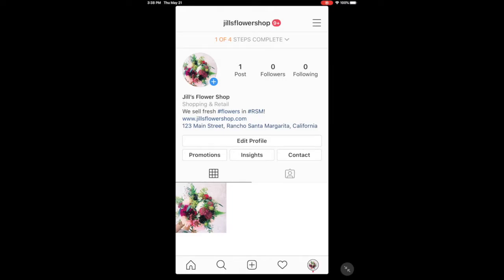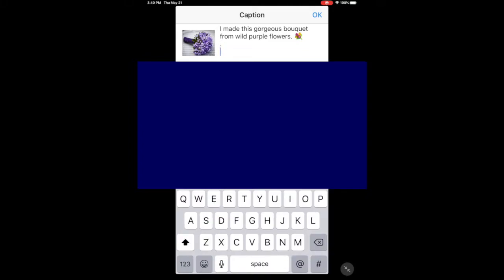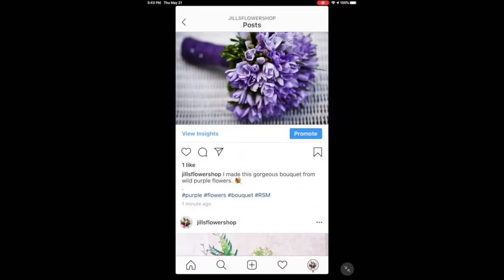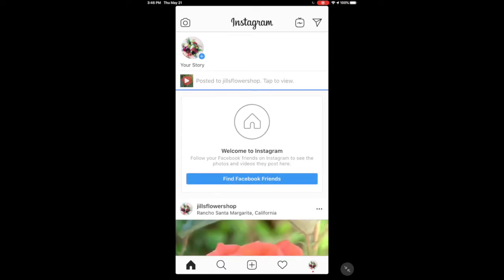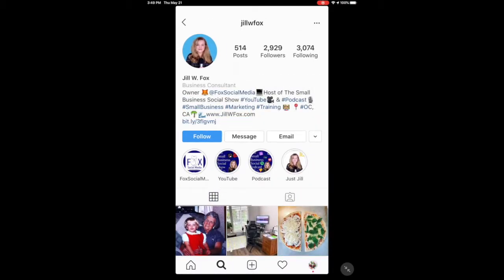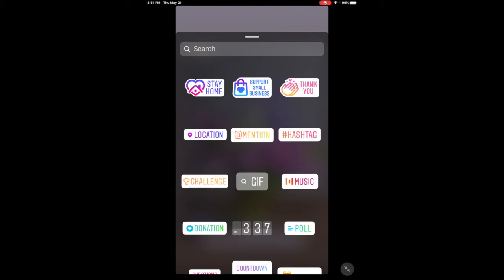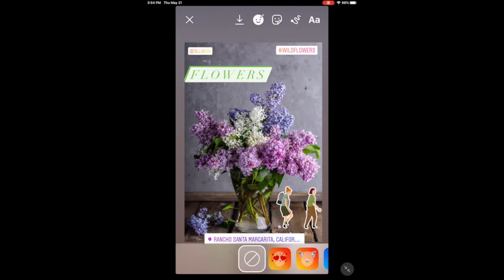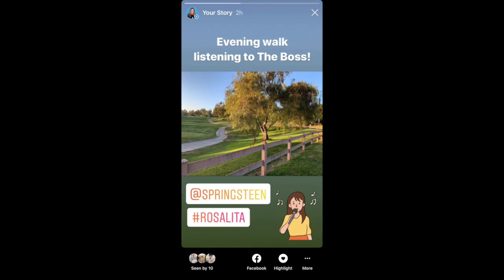How To Post To Your Instagram Business Account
In this video Jill shows you how to post to your Instagram Business Account, while sharing additional  Instagram marketing tips throughout this tutorial. Jill demonstrates how to post a photo to Instagram, how to post a video to Instagram and how to post an Instagram story.

THIS IS VIDEO #5 IN THE INSTAGRAM "How To" SERIES.

How To Create An Instagram Account For Your Small Business

Controlling The Settings On Your Instagram Business Account

How Do I Remove Myself From An Instagram Photo Or Post Someone Tagged Me In?

How To Keep Your Instagram Business Account Secure

OR ON: Apple Podcasts, Google Play, Spotify, Pandora, Stitcher, iHeartRadio, Audible, Amazon Music, TuneIn, PlayerFM & Listen Notes